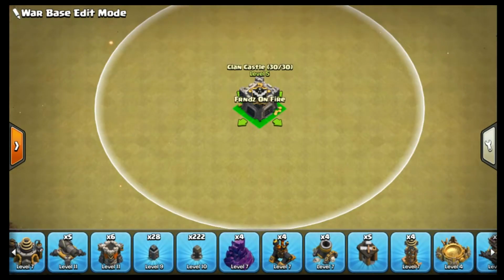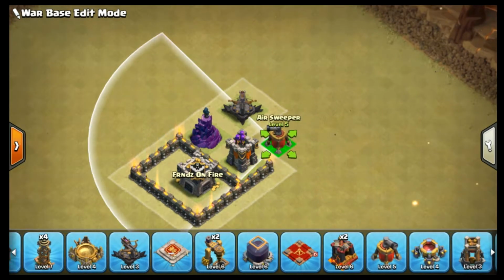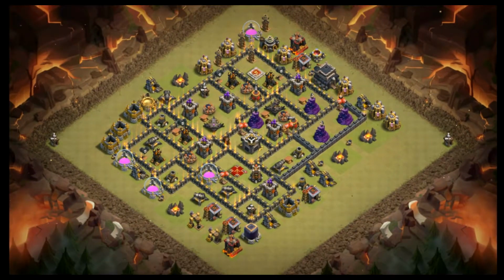Clash of Clans | Town Hall 9 Anti 3 Star War Base | Layout 213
This base is from "HAMMER" and he is from "ByeForever" clan. This is a great CoC TH9 base so use this one in your clan war and let me know on the comment section how this base is working.

Clash of Clans Game Description:
Clash of Clans is a popular iPad/iPhone/iPod/Android game created by "Supercell". It has been available internationally on the iTunes store for free since its initial v1.7 release on 2 August 2012, and on the Google Play Store since 8 October 2013.

Want to send me a letter or any other stuff?? Here is my address:
Faisal Anwar Shawn (Broncobuster Gaming)
C/O Mustafa Kamal, Senior Executive, Ring Shine Textile Limited,
Dhaka E.P.Z, Savar, Dhaka-1349, Bangladesh.